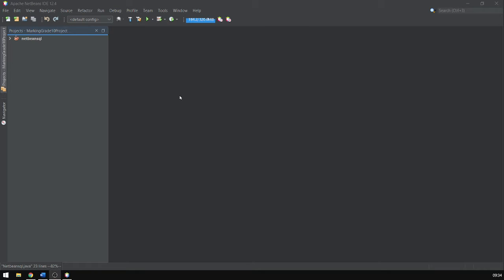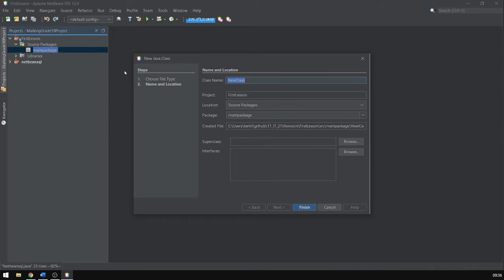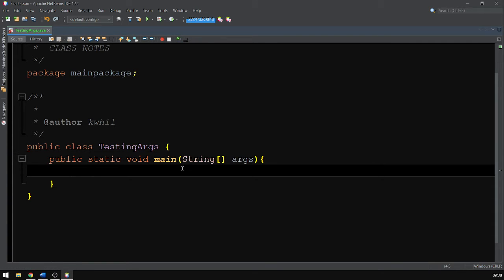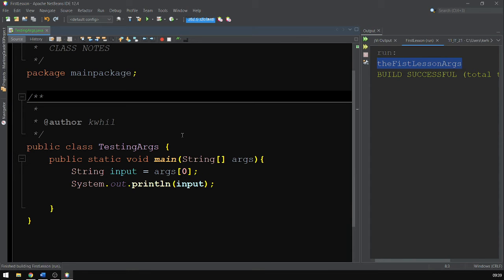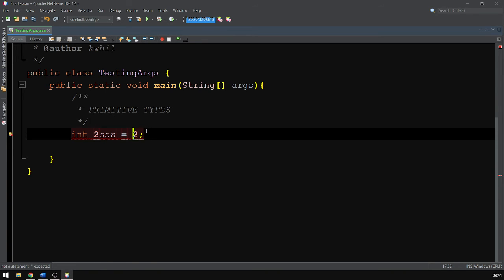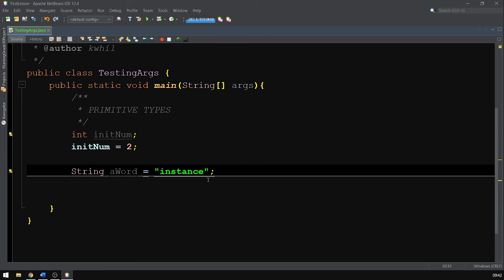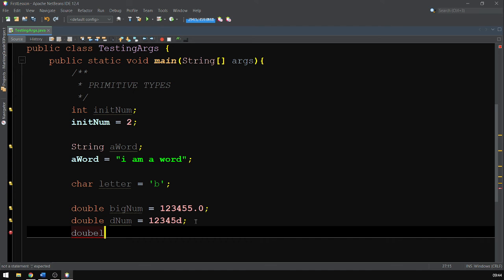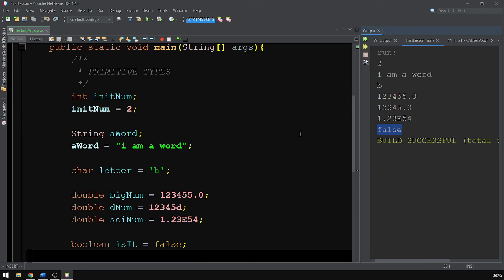Java - Revision Lesson I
Just going through making a Project in net beans and primitive types.